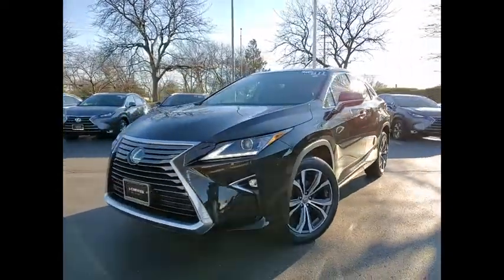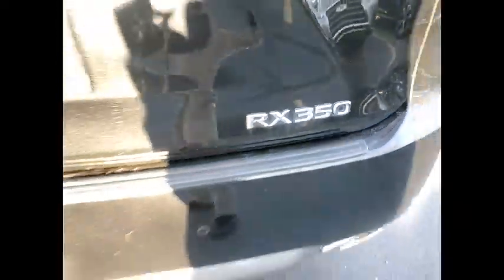2017 Lexus RX 350 PREMIUM Schaumburg IL 210316A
2017 Lexus RX 350 PREMIUM

Woodfield Lexus
350 E. Golf Rd